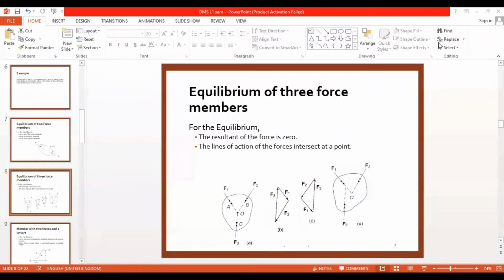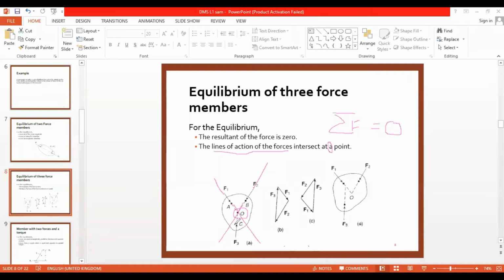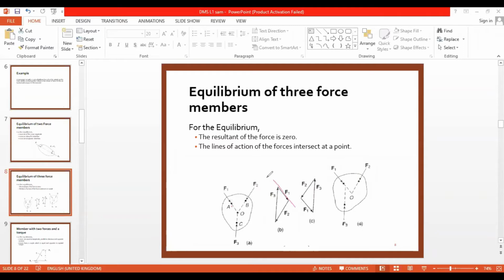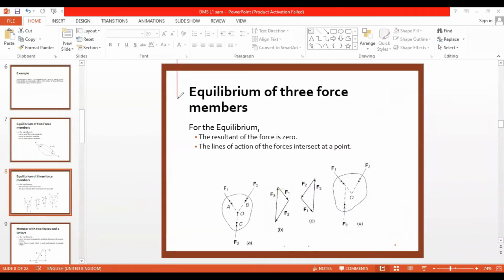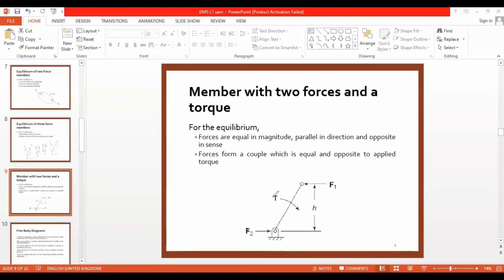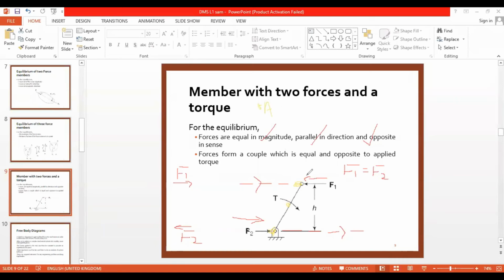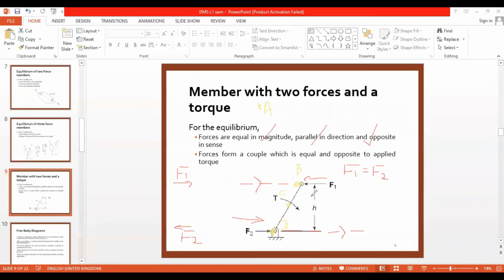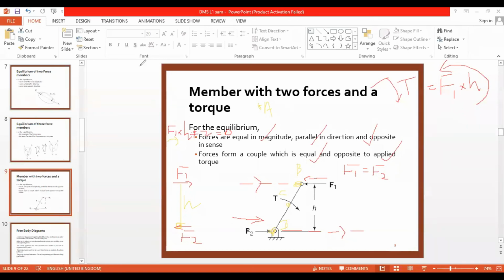EQUILIBRIUM OF THREE FORCES